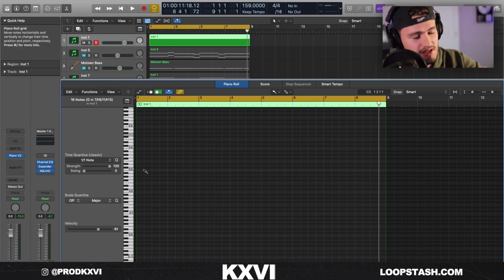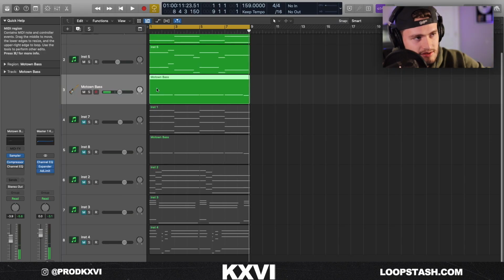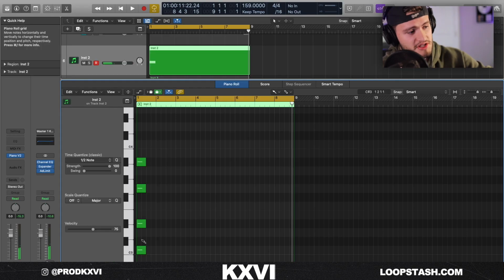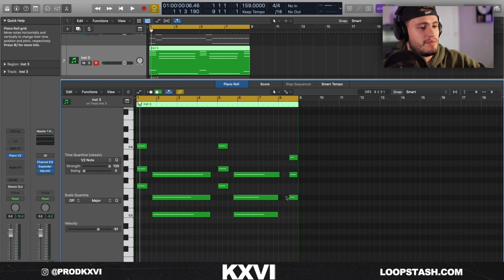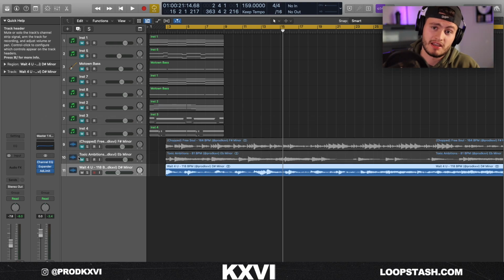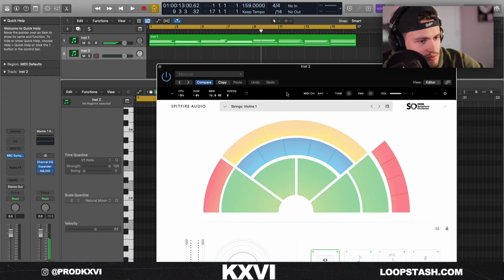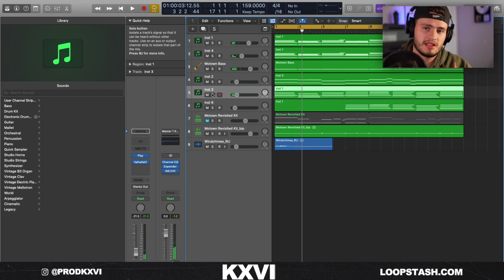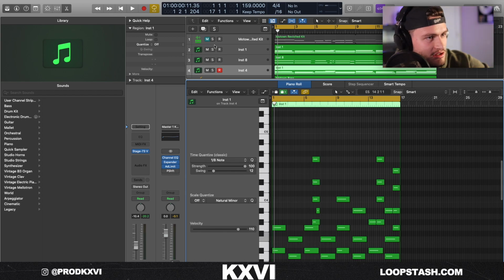Go To Chord Progressions For Making Soul Samples: Soul Theory Episode 1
In this video I teach the theory behind how I make Gospel/Soul Samples from scratch!

Vocal Site: ww.Vocalsupply.com